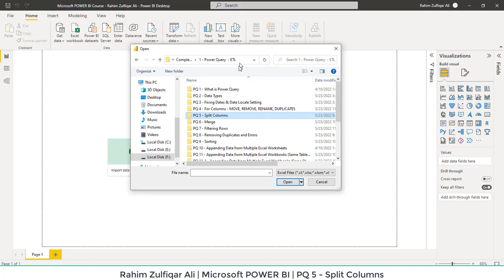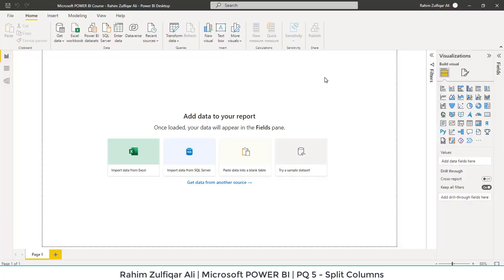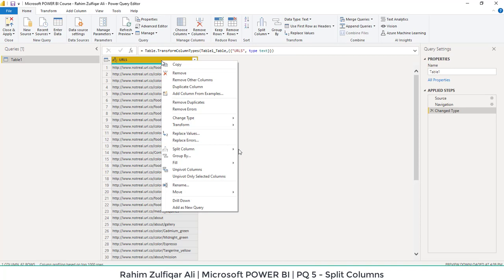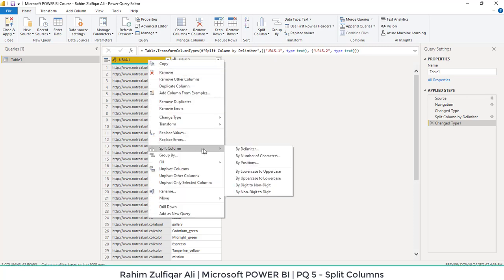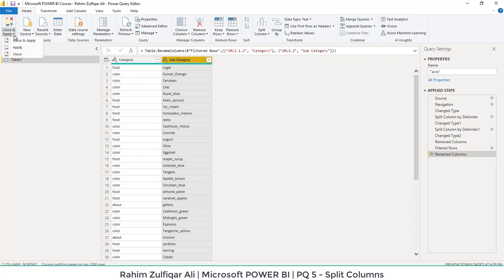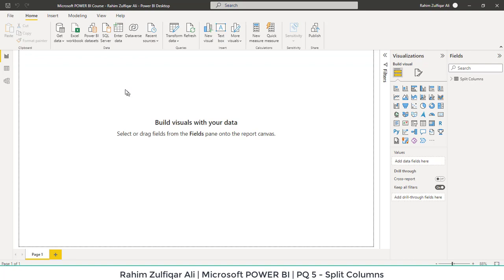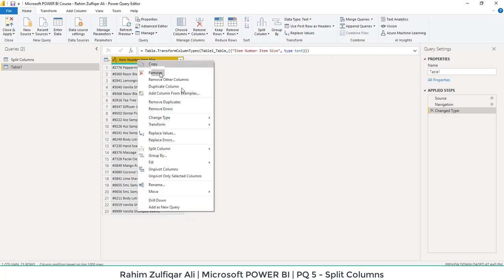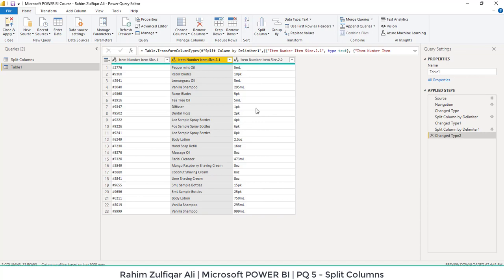PQ 5 - Split Columns - 1 - Power Query - ETL